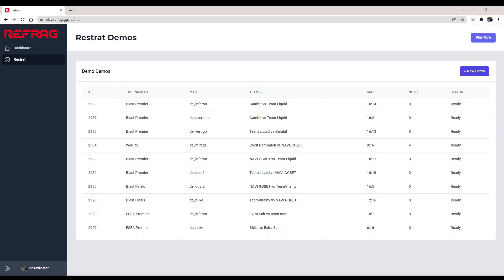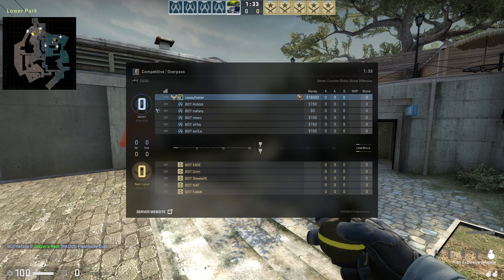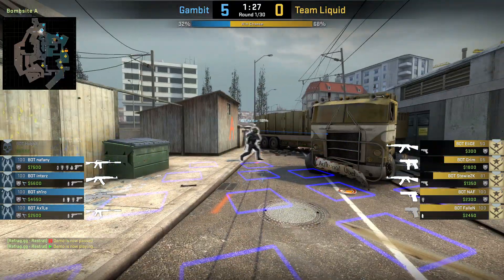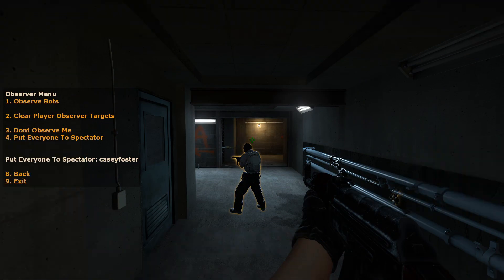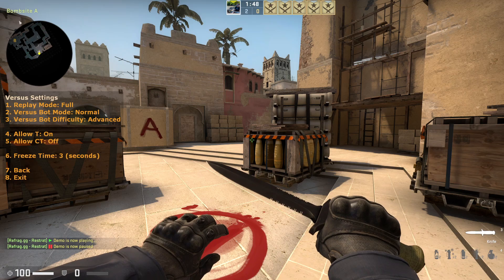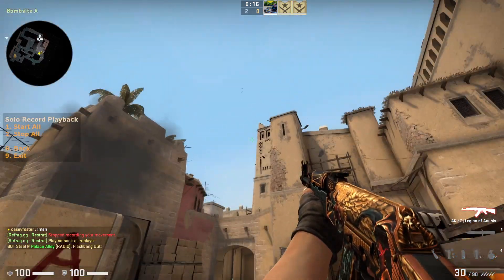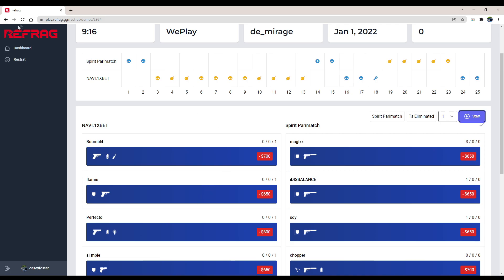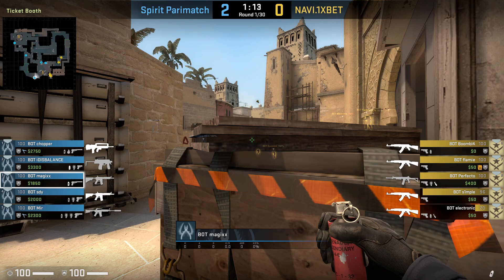How to use Restrat - (Demo viewer, Strategy Tester, Play vs Pro Demos)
Refrag is the worlds best and most complete training and practice platform

RESTRAT is an ingame demo viewer
- Watch demos with your teammates inside of a server
- Play vs demos inside of game server via Versus mode
- Record your own dry runs and strategies and save them
- Much more

0:00 - Intro
0:18 - Uploading demos to use in Restrat
0:54 - Demo dashboard data
1:29 - Starting demo in game server for review with other players in real time
3:16 - Instantly skip forwards and backwards in demo
4:15 - Demo controls (Use the binds provided on the website instead of the menu)
4:42 - Observer control (lock players POV to yours and other individuals)
5:49 - Put everyone in spectate
6:13 - Versus mode (Play against any demo of your choice)
8:01 - Versus mode Settings
8:50 - Dry run your strategy as a solo, then PLAY versus it in the server
10:25 - Dry run your strategy as your team, then PLAY versus it in the server
12:01 - .note (Take a note while watching the demo, note is playable from the website)
13:02 - Starting the demo from the note for review (server skips right to the exact spot)